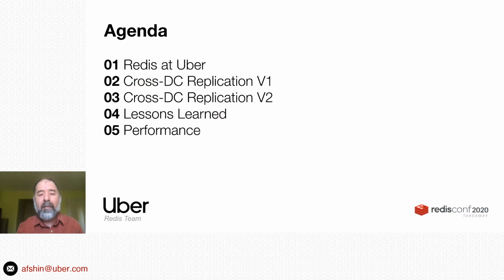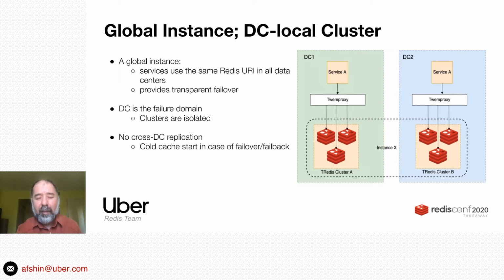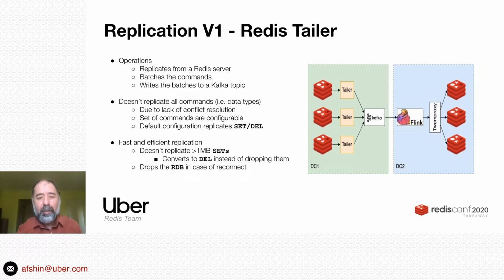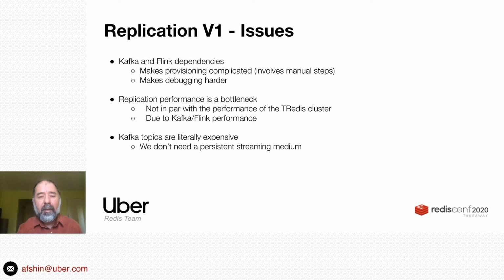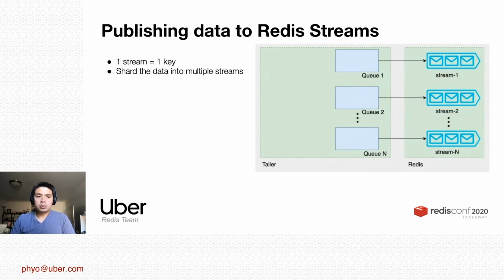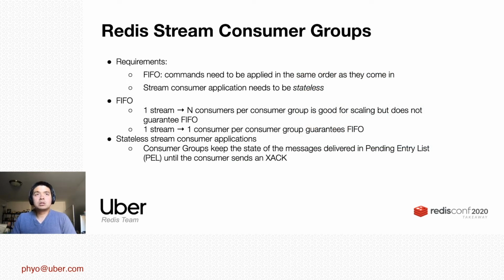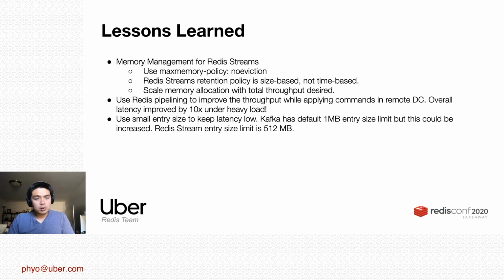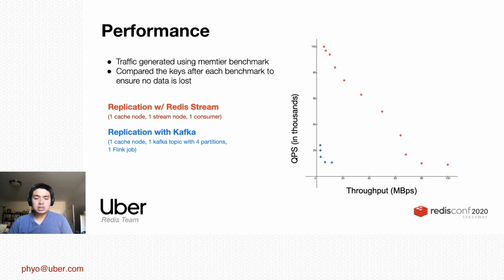Active-Active Data Replication with Redis Streams and Redis Modules - RedisConf 2020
At Uber, Redis is widely used across hundreds of teams as the primary solution for server-side caching. One of the use cases of Redis at Uber is the Cross-region caching service. Cross-region caching service is an internal caching service offering with an active-active data replication across two datacenters.
We are building a new version of cross-region caching service using Redis Streams as the streaming infrastructure. Redis Modules are used for breaking the replication loop. In this talk, we will discuss the overall architecture, design of each component, pros and cons of using Redis Streams, lessons learnt, and performance measurements to provide others with best practices they can apply to their own infrastructures.